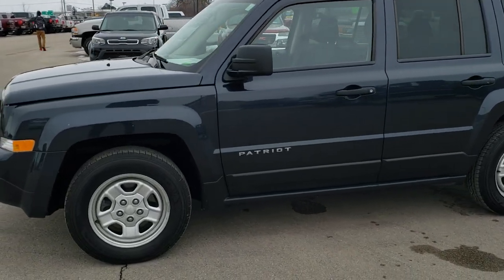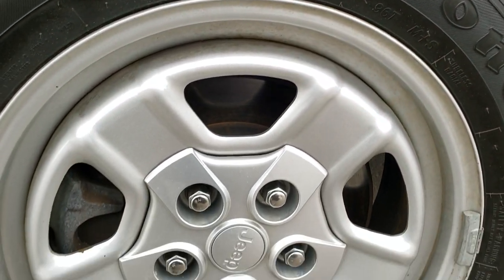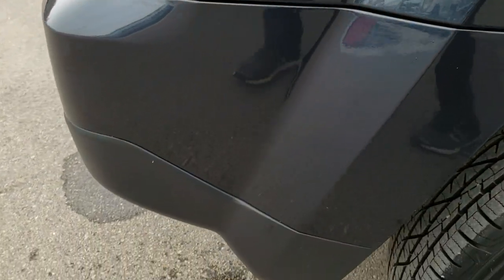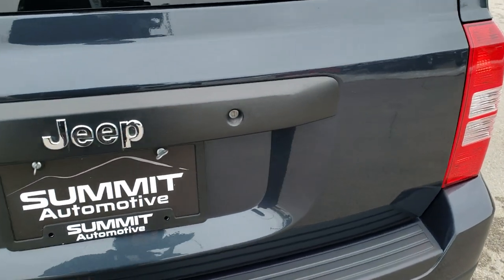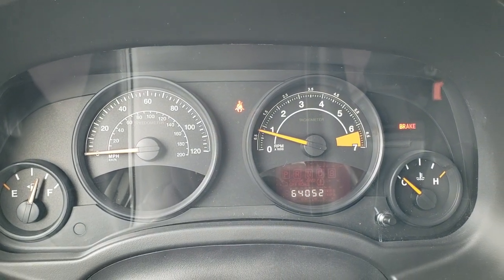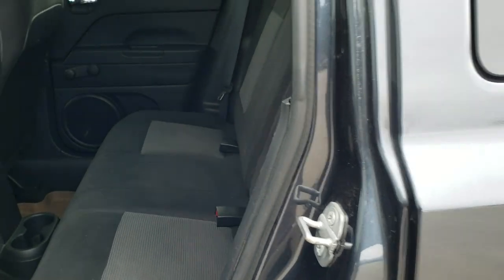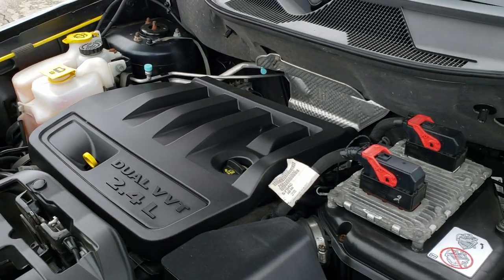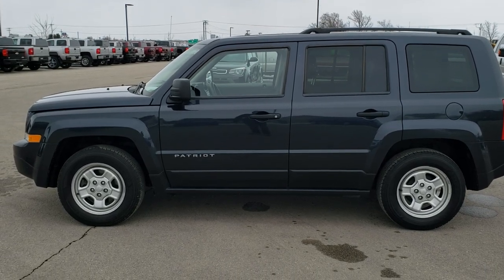2015 JEEP PATRIOT SPORT 5 SPEED MAXIMUM STEEL WALK AROUND REVIEW 20J98B SOLD!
This 2015 JEEP PATRIOT SPORT 5 SPEED MANUAL IN MAXIMUM STEEL METALLIC is the vehicle we did walk around review of today.

Thank you for checking out this video of this 2015 JEEP PATRIOT SPORT 5 SPEED MANUAL IN MAXIMUM STEEL METALLIC

STOCK: 20J98B
PRICE: $9,499
MILES: 64,040
MAKE: JEEP
MODEL: PATRIOT
VIN: 1C4NJPBB7FD203740
LOCATION: FOND DU LAC OSHKOSH WISCONSIN, 54937 TRUCKS ON 41

CLEAN TITLE HISTORY! 2.4 Liter I4 DOHC Engine, 172 Horsepower, Sport Package, 5 Speed Manual Transmission Stick Shift, Front Wheel Drive FWD, Driver Seat Height Adjuster, Non Smoker, Dark Charcoal Cloth Seats, Bucket Seats, 2nd Row Bench Seating, Electronic Stability Control Traction Control ESC, Firestone Destination 205/70 R16 Tires, Steel Rims, Front Wheel Disc Brakes, LED Fog Lights, Roof Rack Rails, AM / FM Radio Tuner, CD Player, Auxiliary MP3 Jack Portable Audio Connection, Manual Raise Rear Gate, Rear Window Defroster, Adjustable Height Seatbelts, Driver and Passenger Front Air Bags, L.A.T.C.H. Child Safety System, Side Curtain Air Bags SRS Safety Restraint System, Fold Down Rear Seats, Weathertech Floormats, Air Conditioning AC, Cruise Control, Tilt Steering Wheel, Maximum Steel Metallic Clearcoat, CLEAN AUTOCHECK! This is one of the sharpest 2015 Jeep Patriot suvs on our lot! Make your move before this super clean inside and out!

STOCK: 20J98B
PRICE: $9,499
MILES: 64,040
MAKE: JEEP
MODEL: PATRIOT
VIN: 1C4NJPBB7FD203740